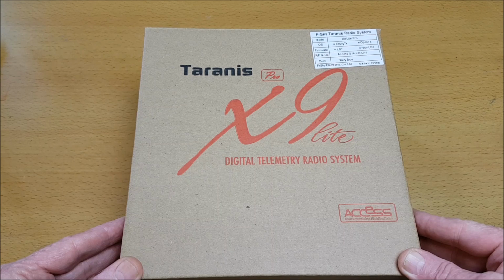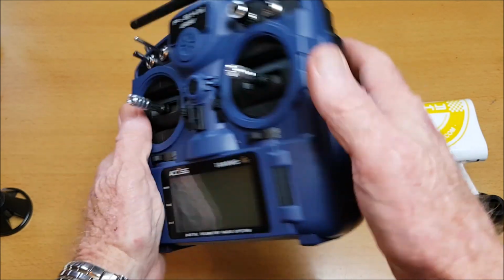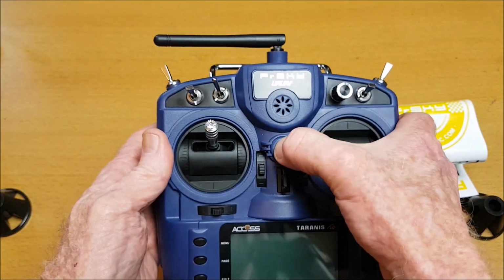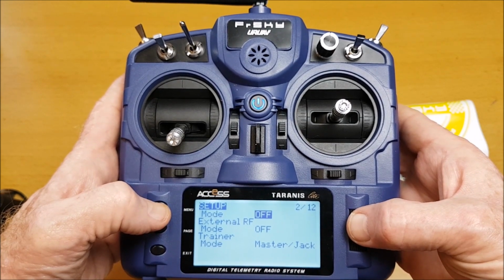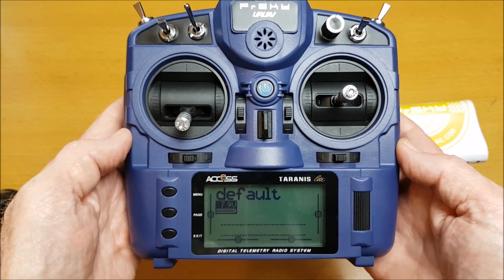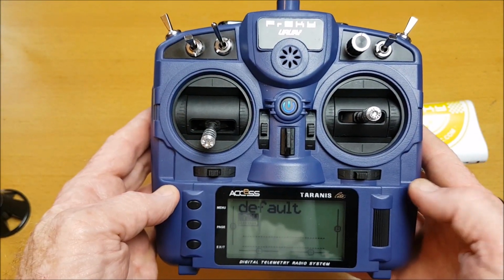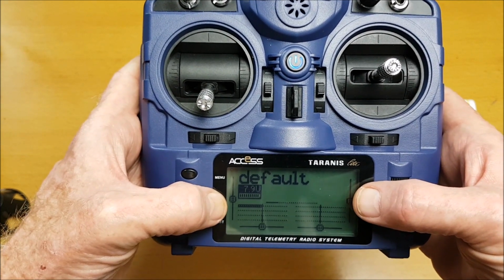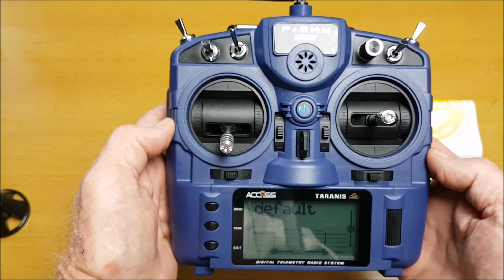FrSky Taranis X9 Lite Pro URUAV Edition Radio Control Transmitter review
Frsky Taranis X9 Lite Pro review. This new FrSky Taranis X9 Lite Pro URUAV Edition 2.4GHz 24CH ACCESS ACCST D16 Mode2 Hall Sensor Gimbal Radio Control Transmitter review includes unboxing, overview, features, functions & options. You can get this new FrSky Taranis X9 Lite Pro URUAV Edition 2.4GHz 24CH ACCESS ACCST D16 Mode2 Hall Sensor Gimbal Radio Control Transmitter

CONFIRMED - The sdcard contents can be downloaded for the Taranis X9 Lite, but do not download firmware updates until this Pro model appears.

Get this new FrSky Taranis X9 Lite Pro URUAV Edition 2.4GHz 24CH ACCESS ACCST D16 Mode2 Hall Sensor Gimbal Radio Control Transmitter here now

Get the URUAV TM-Charger Board 5V 10W Built-in Charger Module for FrSky X9 Lite X9 Lite Pro Radio Transmitter

Get these 3.7V 2600mAh 18650 Li-ion Batteries for FrSky X9 Lite Radio Transmitter

OVER 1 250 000 VIDEO VIEWS RECEIVED ON MY CHANNEL.